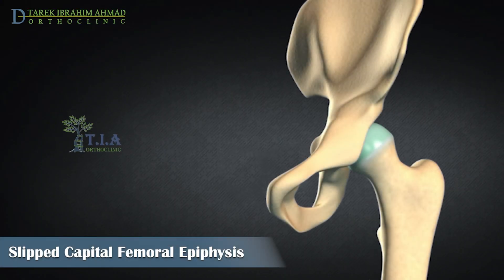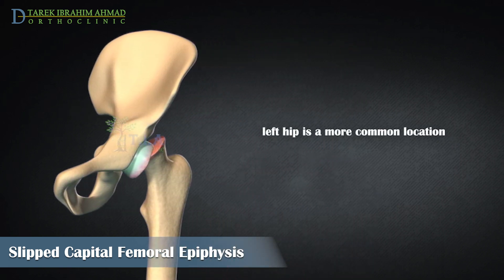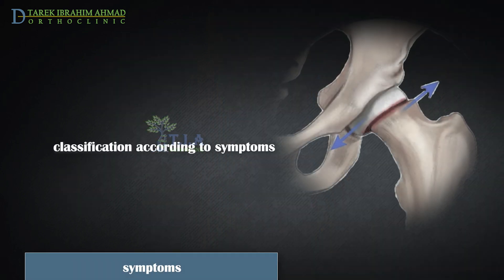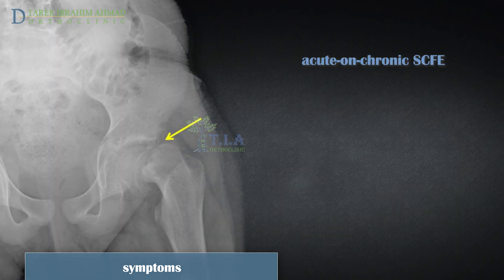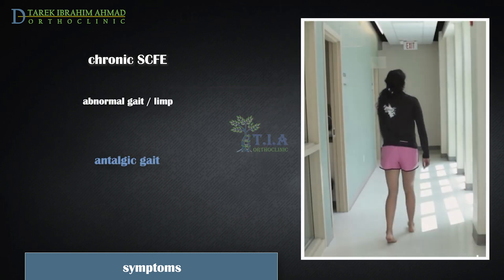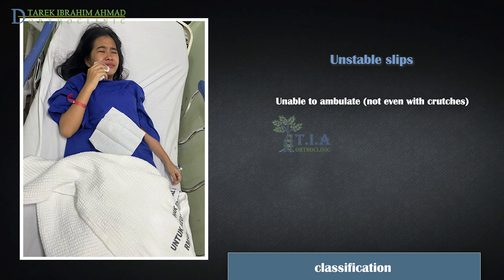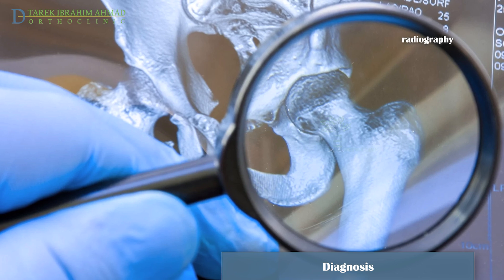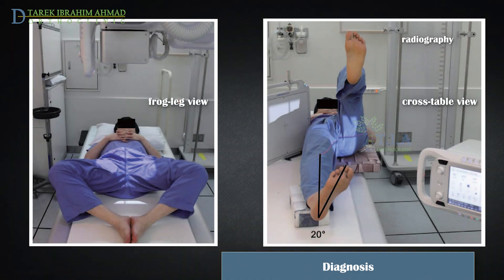Slipped Capital Femoral Epiphysis (SCFE) (subtitled)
Slipped Capital Femoral Epiphysis:
Slipped capital femoral epiphysis (SCFE) is a disorder of adolescents
in which the growth plate is damaged and the femoral head slips down and backward off the neck of the bone at the growth plate.
In unilateral slips, SCFE may happen in contralateral (normal) hips within 18 months from the time of the initial episode.
Typically, SCFE occurs in overweight children between 11 and 16 years old and is more common in boys than girls.
Obesity is a major risk factor.
may be a genetic.
It can also occur due to a fall or other injury, particularly in acute and acute-on-chronic slips.
Children with SCFE who are younger than 10 years, older than 16 years, are likely to have one of these risk factors.
renal failure,
radiation therapy,
endocrine abnormalities
 (particularly hypothyroidism and growth hormone deficiency),
or genetic disorders (eg, Down syndrome).
SCFE is traditionally classified into four patterns of presentation on the basis of intensity and duration of symptoms:
Preslip:
Children with preslip SCFE have pain but no discernible displacement of the epiphysis.
The patient may also present a slight or mild limp,
Acute slips:
Children with acute SCFE have symptoms of less than three weeks' duration.
Symptoms include onset of severe pain,
external rotational deformity,
limited range of motion of the hip,
shortening,
and commonly, inability to bear weight.
the patient complains of intense pain with any attempt at passive motion.
Acute-on-chronic slips:
The acute-on-chronic presentation occurs when a patient with a history of symptoms and signs of chronic SCFE
(eg, limp and or pain of at least three weeks’ duration)
presents with an acute increase in pain and loss of motion of the affected hip.
Chronic slips:
It is characterized by vague, intermittent symptoms over a protracted period, usually considered to be longer than three weeks.
The classic presentation is a complaint of a dull, aching pain in the hip, groin, thigh, or knee and no history of preceding trauma .
The pain may be chronic or intermittent;
it is increased by physical activity and relieved with rest.
The affected leg is usually held in an externally rotated position
and may be shorter than the unaffected leg.
he may also present a slight or mild limp.
Antalgic gait:
Trendelenburg gait:
Waddling gait.
Stable slips are defined as those in which walking and weightbearing are possible with or without crutches.
Unstable slips are those in which the epiphysis is displaced from the metaphysis
or the patient is unable to bear weight, even with crutches, regardless of duration of symptoms.
Most of these patients present with severe pain similar to a fracture of the hip.
the method of grading slip severity is according to the epiphyseal-shaft angle of Southwick,
which is measured on the frog-leg lateral radiograph.
Mild slips have less than 30 degrees of displacement.
Moderate slips have between 30 and 50 degrees.
Severe slips have greater than 50 degrees of displacement compared with the unaffected side.
Physical examination may demonstrate hip pain on palpation
and limitation of hip range of motion, especially internal rotation and flexion.
the diagnosis of SCFE usually is made based upon plain radiographs.
In the normal anteroposterior view,
a line drawn along the superior femoral neck (Klein's line) intersects the lateral portion of the femoral head.
In a patient with SCFE, the line passes outside of the epiphysis or just at its superior edge.
The posterior displacement and step-off of the epiphysis on the femoral neck are better demonstrated on the lateral view.
The lateral projections are obtained by the frog-leg
or true lateral hip radiographs (The cross-table view);
true lateral hip radiographs (The cross-table view) is recommended in patients who have acute slips,
since the flexion and abduction of the hip that is necessary for the frog-leg view may displace the physis in these unstable slips.
If the radiograph is normal but suspicion for early SCFE is high,
the doctor will refer the patient for MRI.
we recommend screening T4, TSH, and bone age and evaluation for kidney disease for those patients who have atypical SCFE:
 (Younger than 10 years, Older than 16 years, short stature).